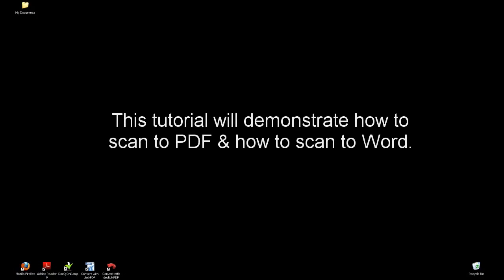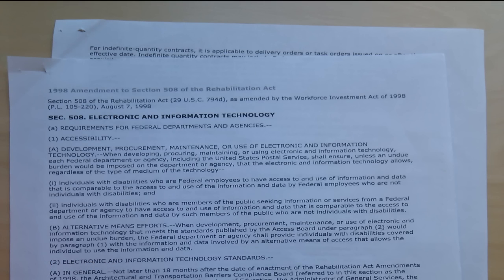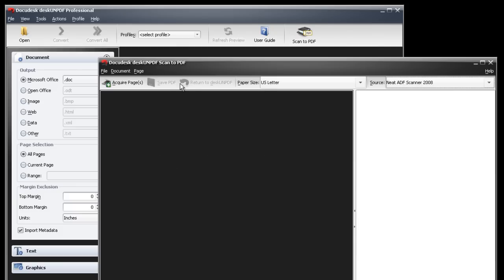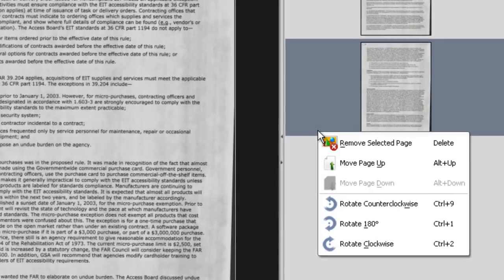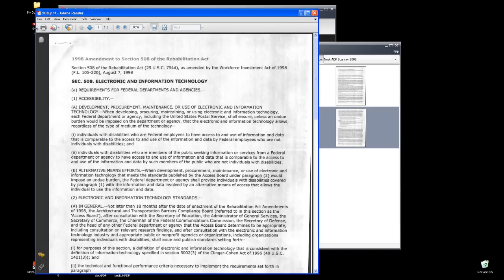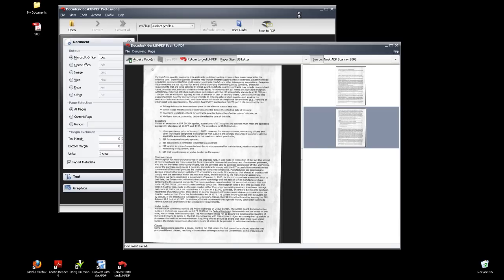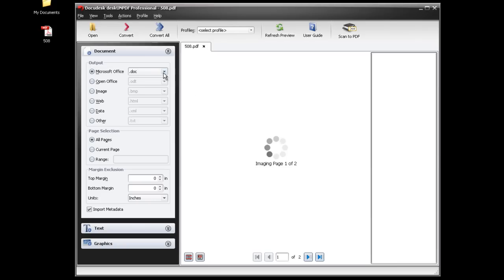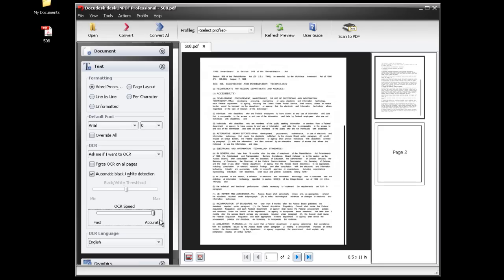How to Scan To PDF & Edit In Word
This tutorial video shows how to scan to PDF as well as how to scan to Word & edit with the deskUNPDF Optical Character Recognition software.

Demonstrated is how to convert a scanned PDF to .doc format and edit the scanned text in Word.